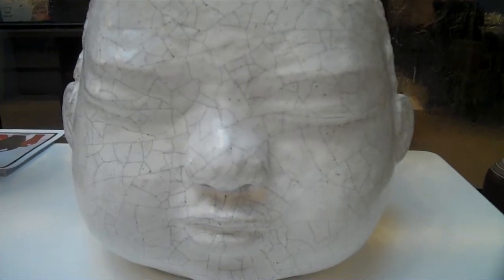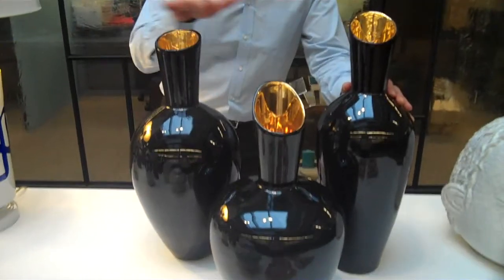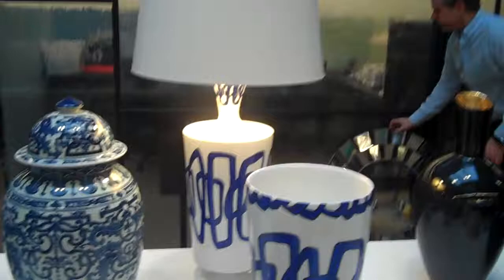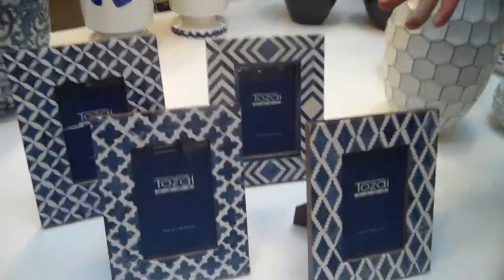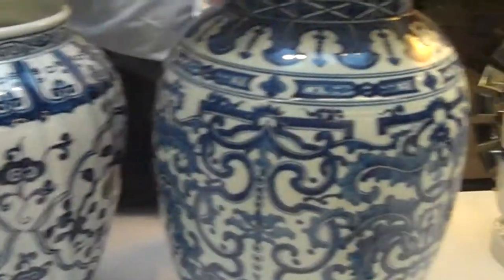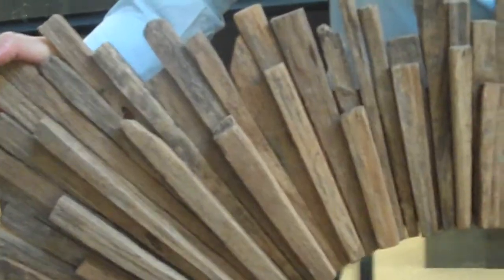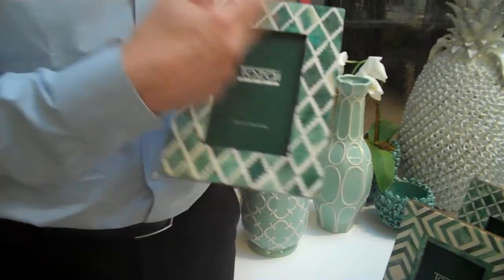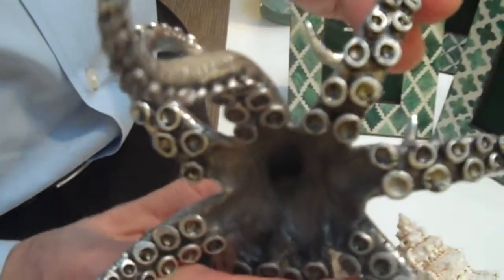Tozai Spring 2014 Part 3